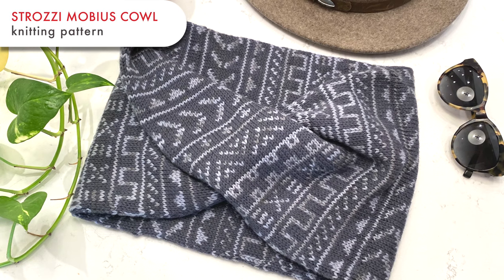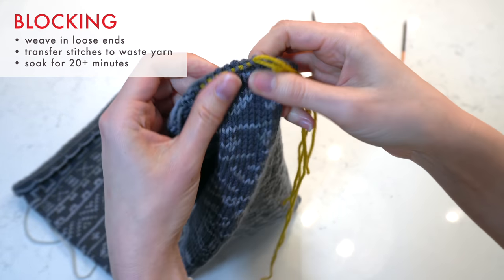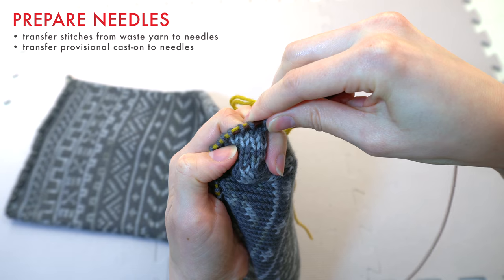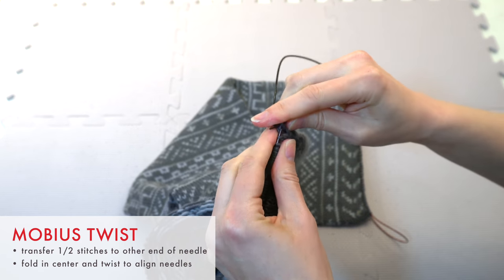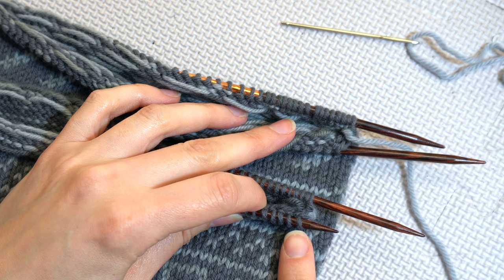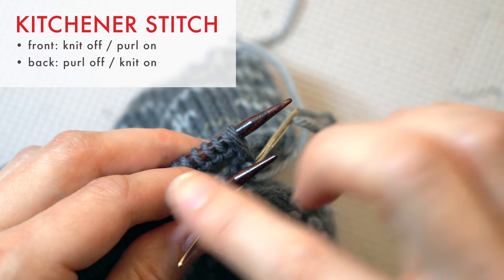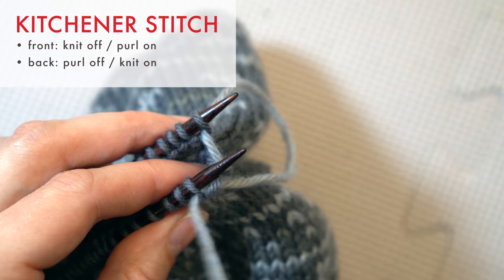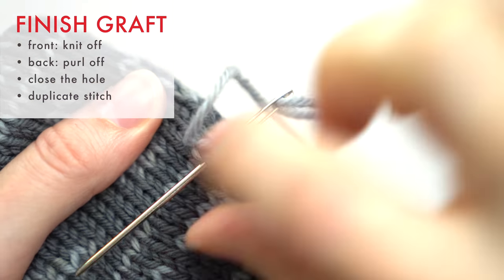Grafting a Mobius Cowl - Knitting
Alexis Winslow, knitwear designer at KnitDarling.com,  demonstrates the steps for finishing a tubular mobius cowl—including blocking, creating a mobius twist, and working the Kitchener stitch in the round.

The pattern mentioned in the video is the Strozzi Mobius Cowl, available exclusively in the Quince and Co. quarterly subscription box until April 2022, and then available